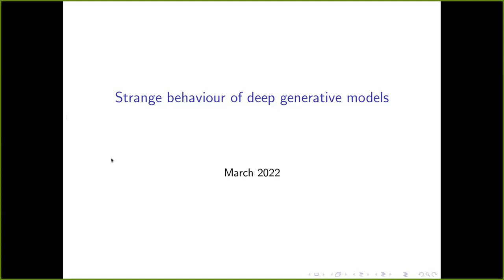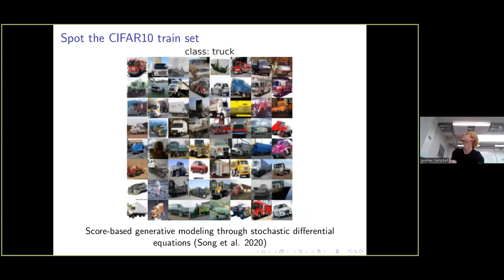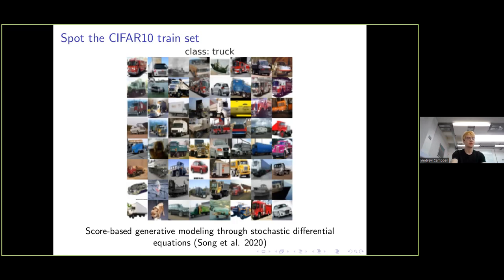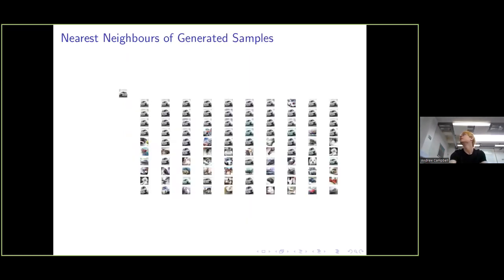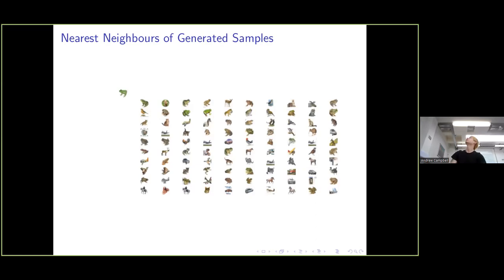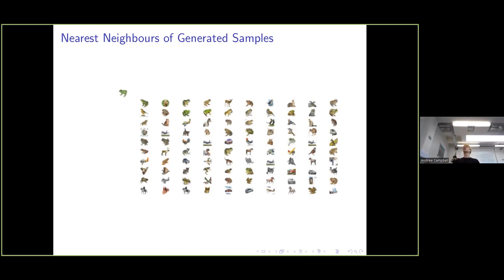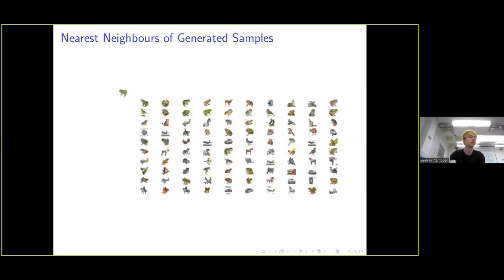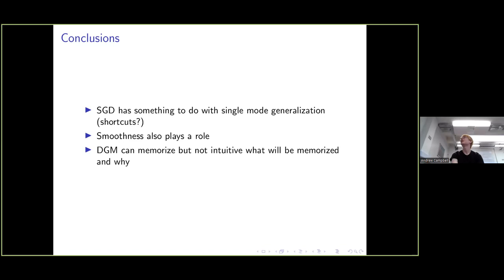Andrew Campbell: Strange Behaviour of Deep Generative Models